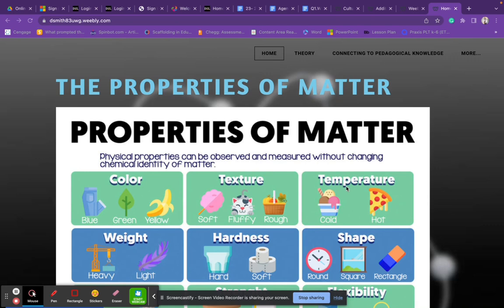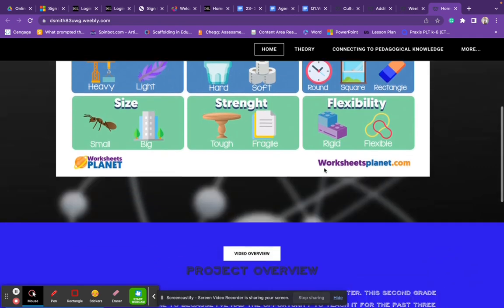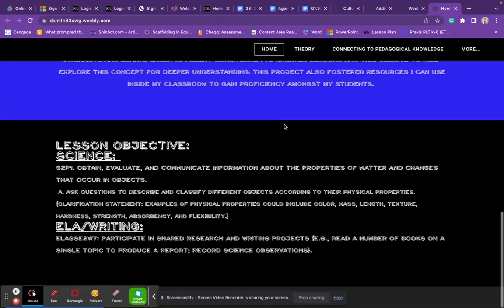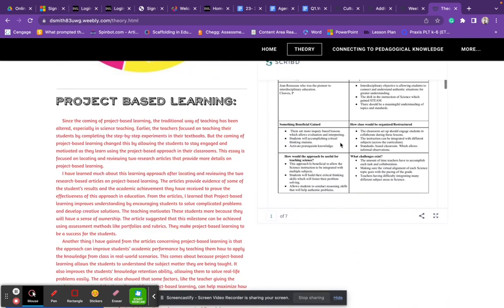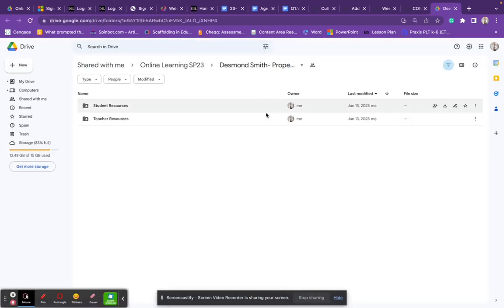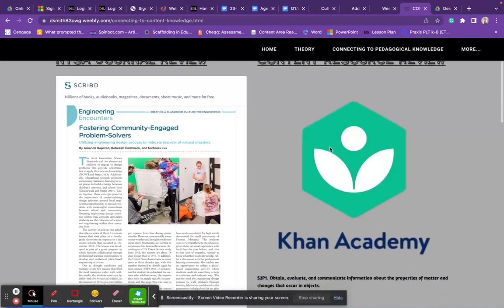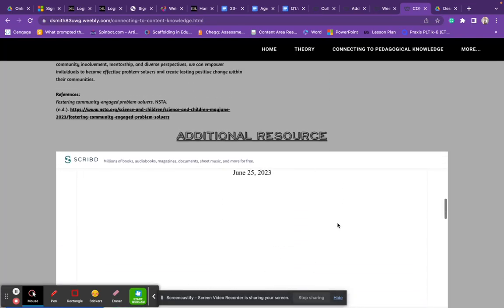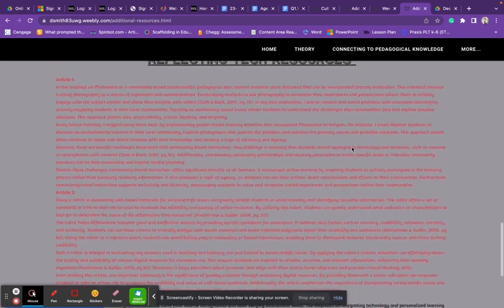SLP Overview- Desmond Smith